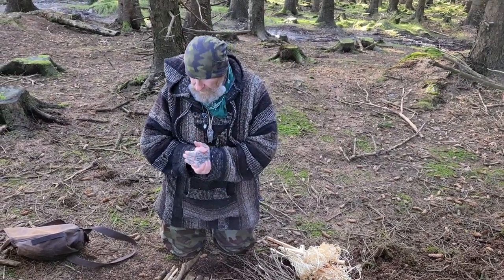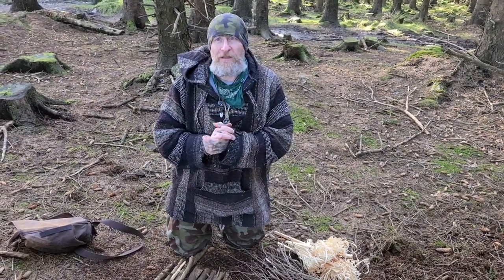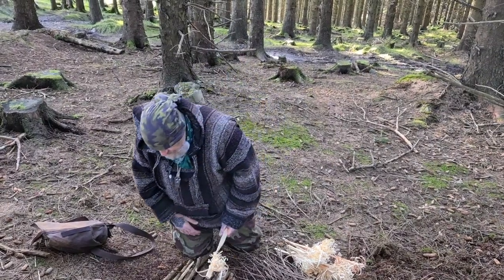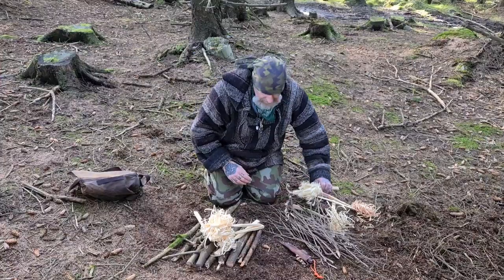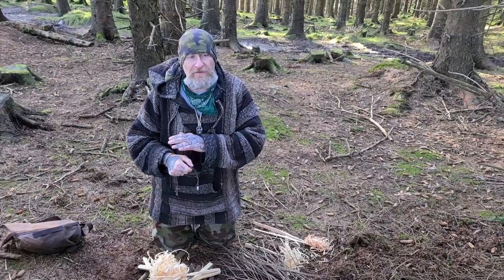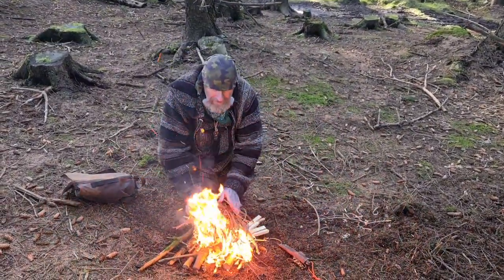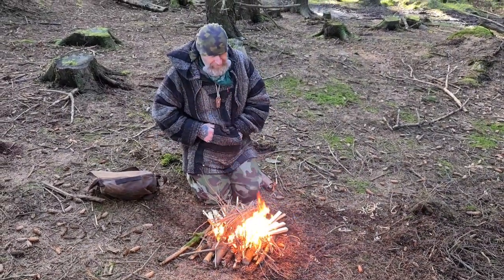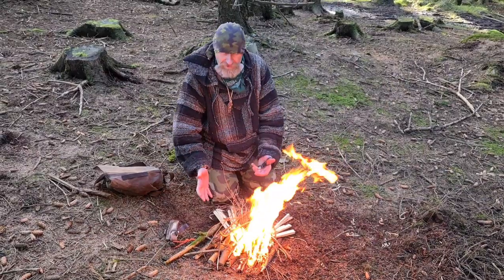Feathersticks and the real world application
Feathersticks are something in the Survival world that has become something of a cliché. People make them and quite often don't understand their true application.